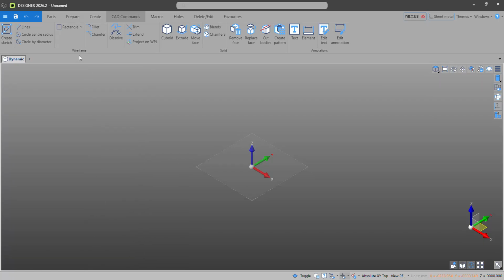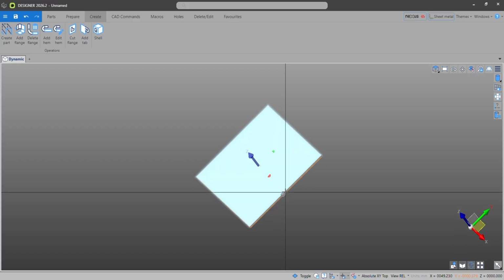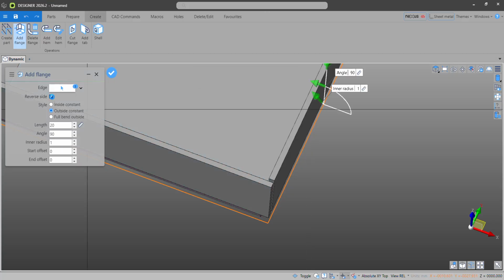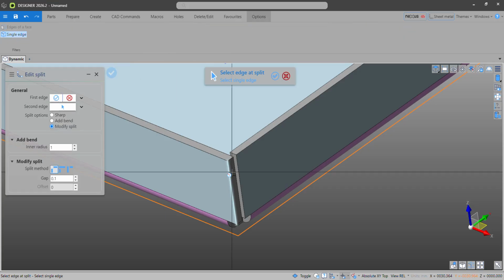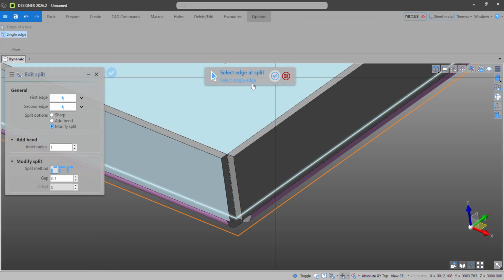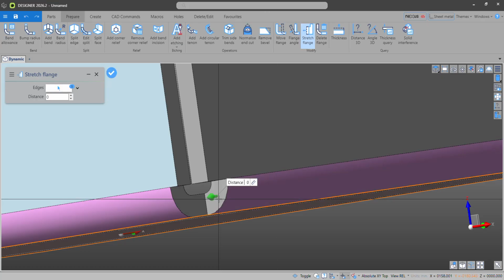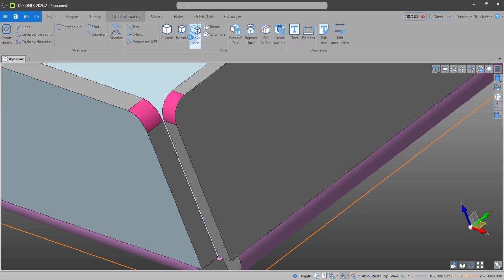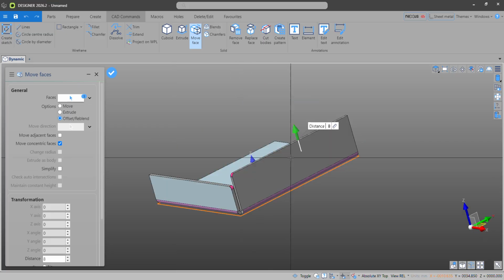DESIGNER Sheet Metal: How to make Basic Corner Modifications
Spilt Edge, Stretch and Corner Commands